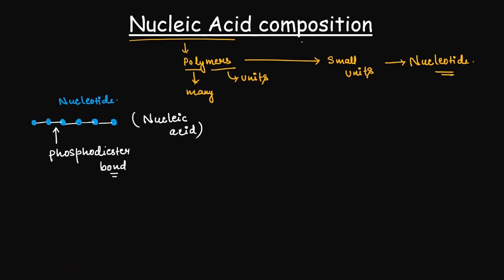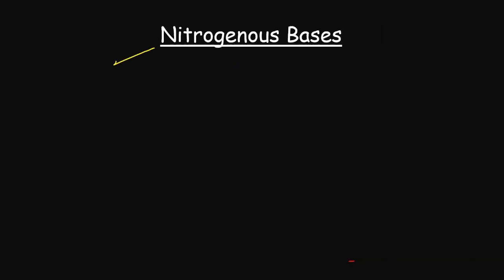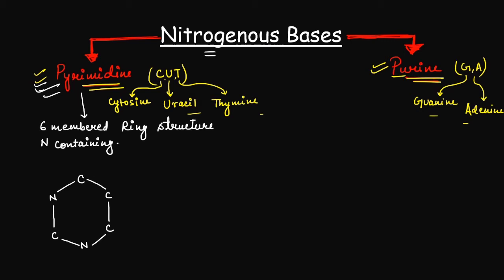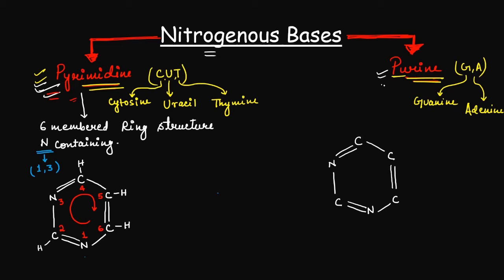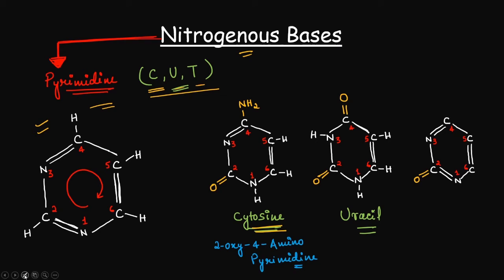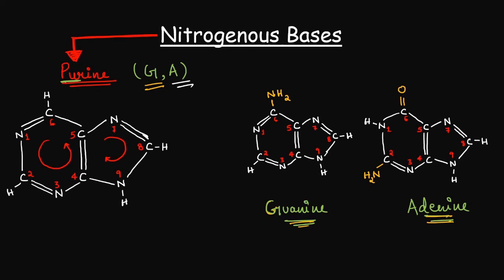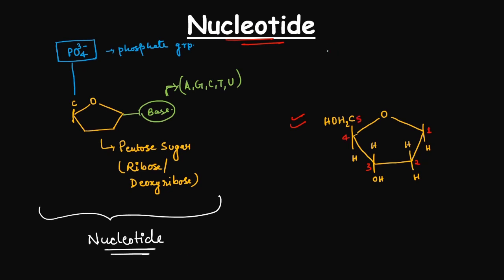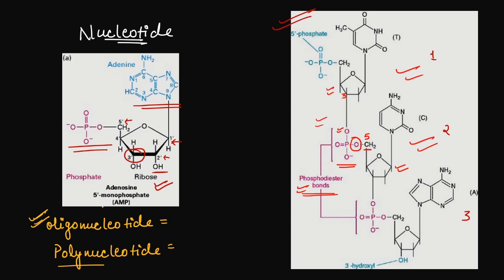Composition of Nucleic acid | Easy TRICKS to remember the str. of N2-Bases and Sugars of NA | Eng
This new Lecture series is dedicated to Nucleic acid.
welcome to the second part of the series i.e. "Composition of Nucleic Acid"

This video includes:
1)composition of Nucleic acid
2)Pentose sugars of Nucleic acids
3)Nitrogenous bases (Purines and Pyrimidines) of nucleic acids
4)Easy tricks to learn the structure nitrogenous bases
5)Phosphate group of Nucleic acid
6)Structure of nucleotide
7)composition of nucleotide
8)phosphodiester bond
9)oligonucleotide
10)polynucleotide

Post all your video related queries in the comment section and follow us on other social media platforms for recent update: